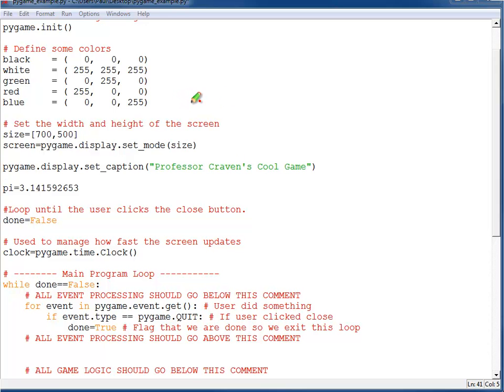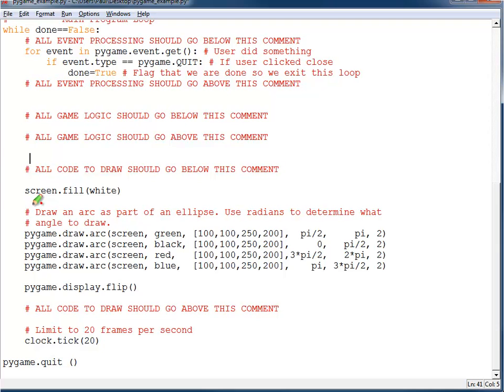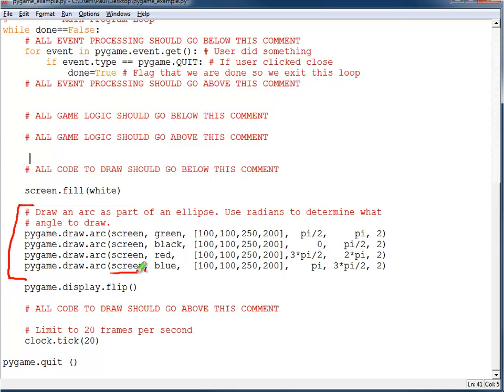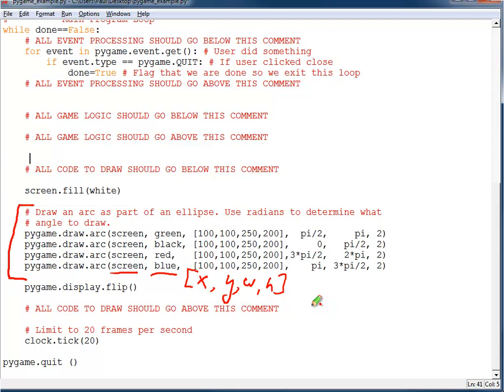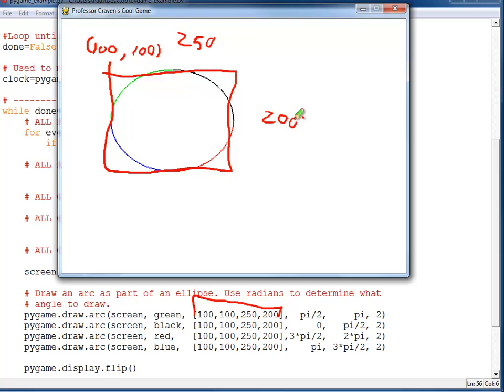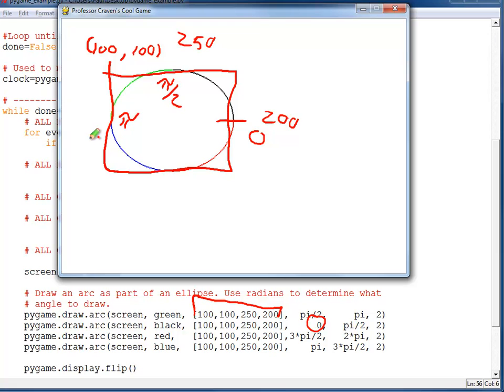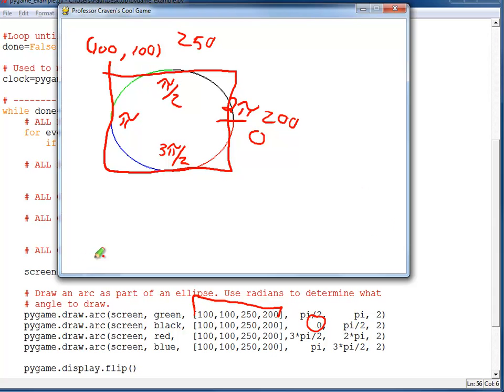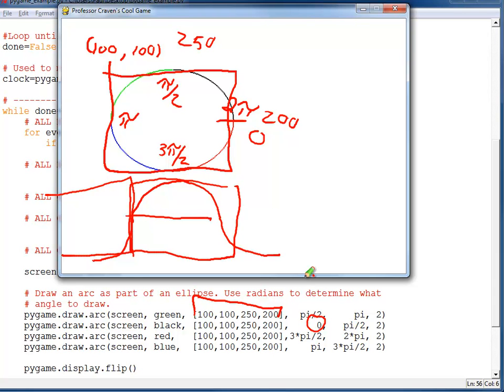Chapter 5: Drawing Arcs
How to draw arcs with Python and Pygame.